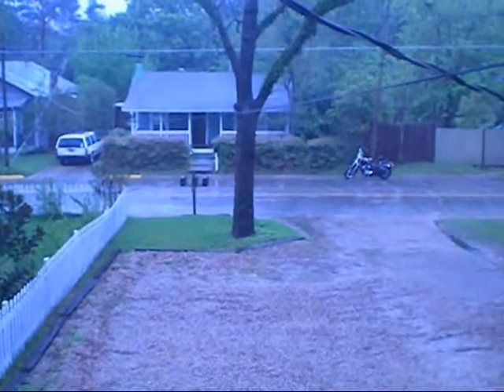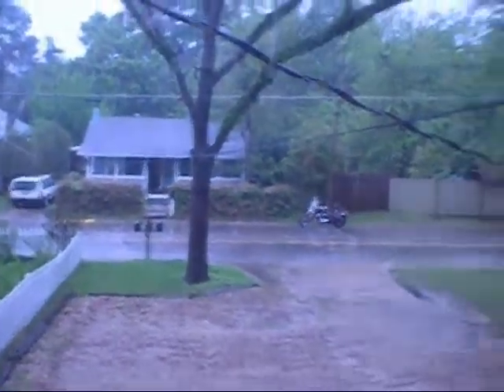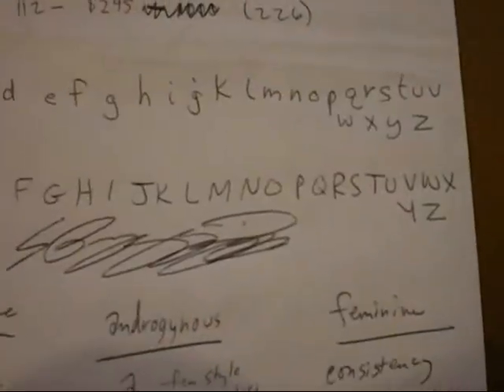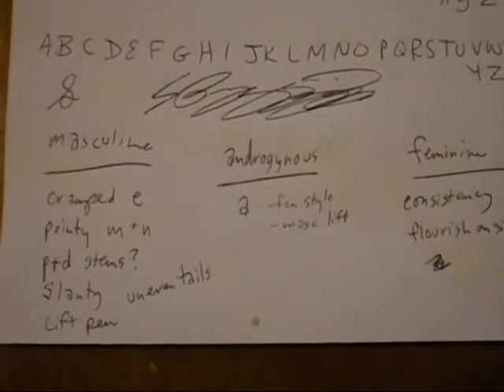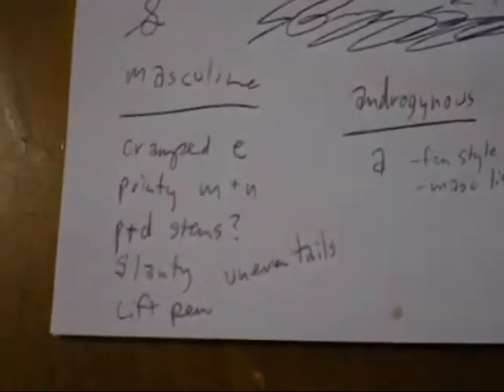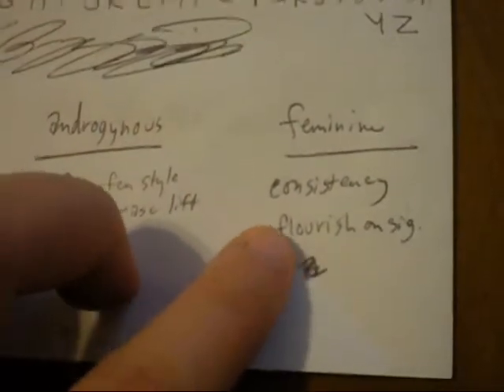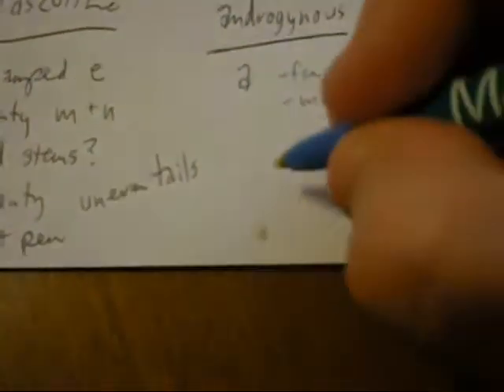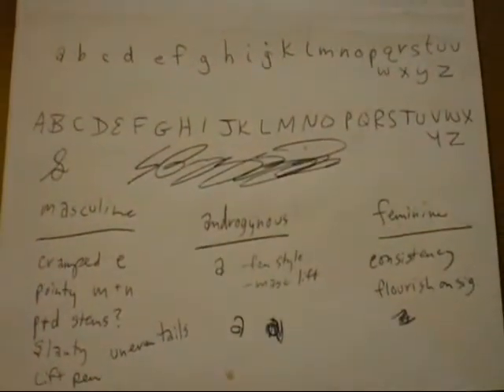tg handwriting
masculine, feminine, & adrogynous handwriting on thetguys collab channel